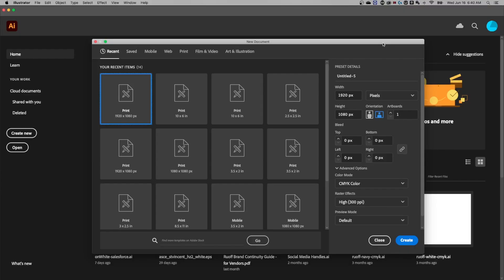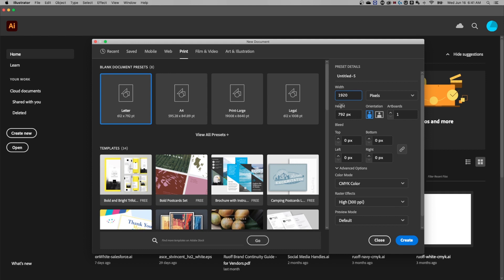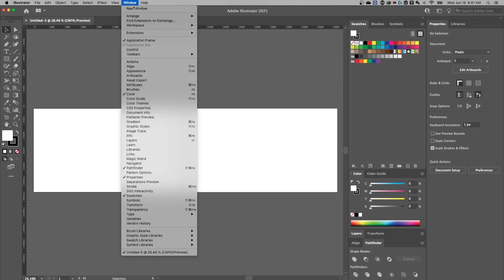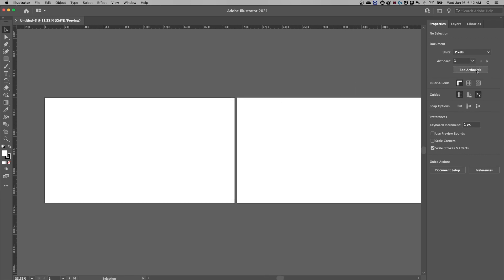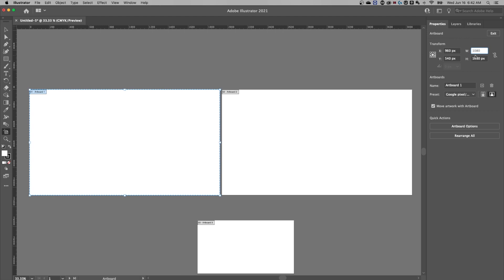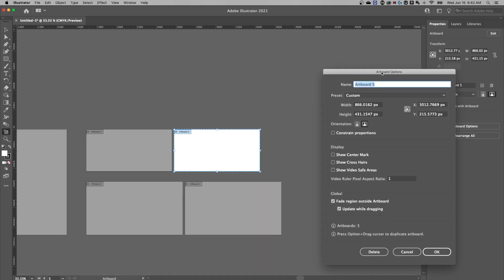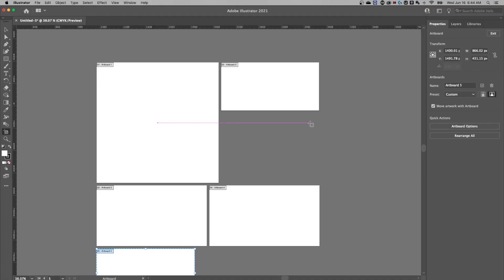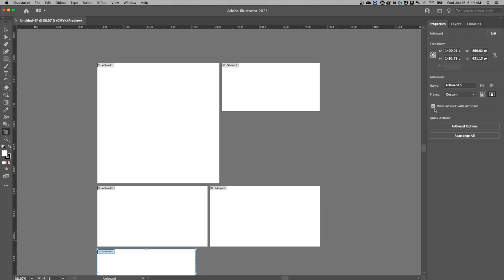How to Change Artboard Size in Illustrator (Tutorial)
In this Illustrator tutorial, learn how to change the canvas size and resize your artboard in Adobe Illustrator CC.